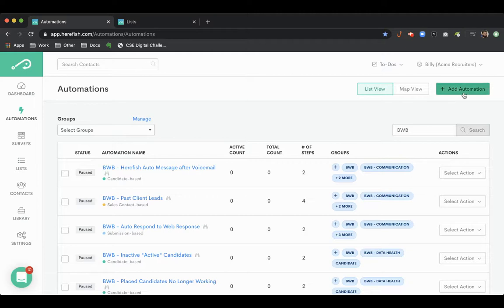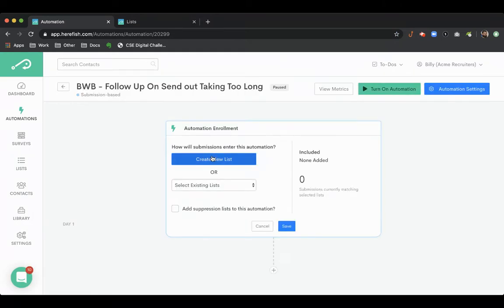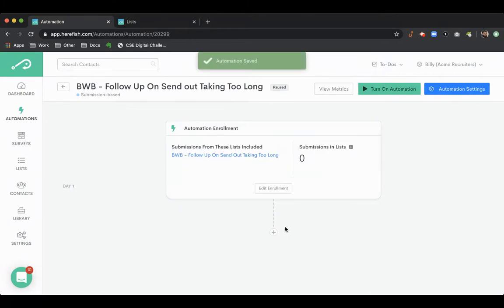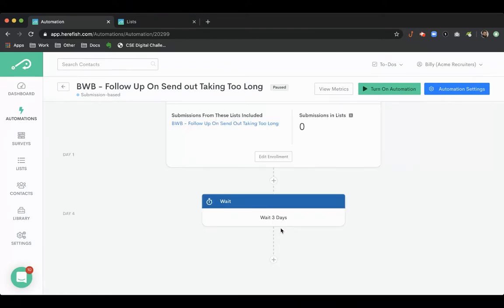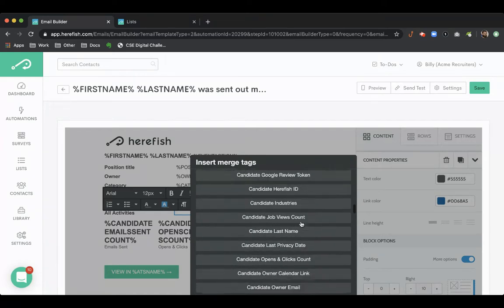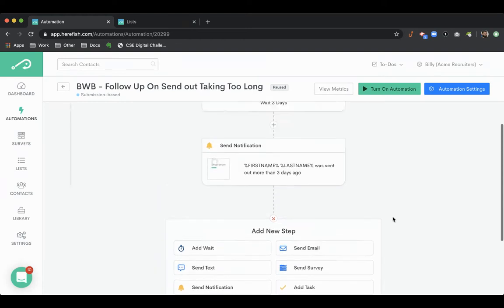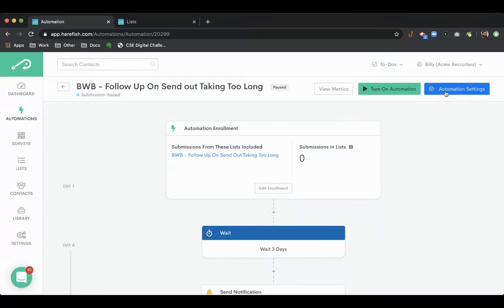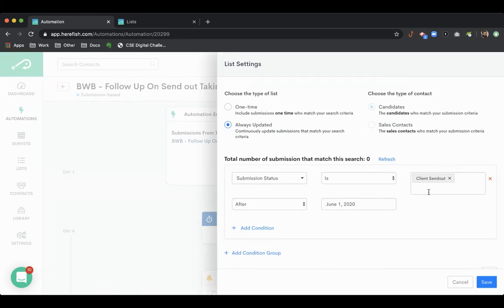👷‍♂️ BWB - Follow Up on Sendout Taking Too Long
❓Interested in reducing your submission sales cycle?
❓Want a way to greatly boost candidate experience?
❓Do you want to be more efficient, productive, and ultimately make more money?

👇 I've got your solution!

Identify client sendouts/submittals in your system that haven't received feedback in X amount of time.

Notify the Job/Client Owner AND/OR the recruiter that submitted the candidate so they can follow up.

You can even include messages to the Client and Candidate involved if you'd like.

Do this well to

1 - Reduce your Submission Sales Cycle
2 - Boost candidate/client experience
3 - Make money faster